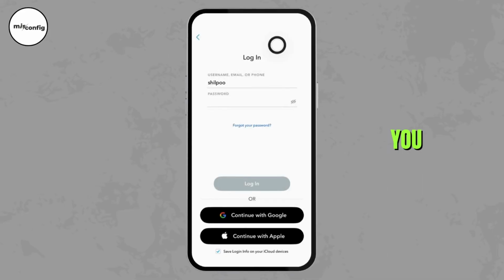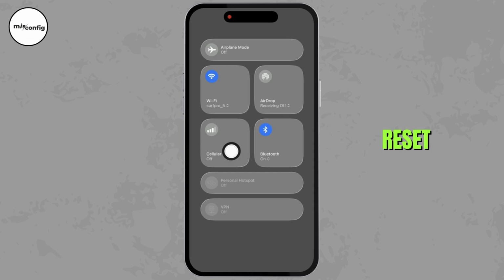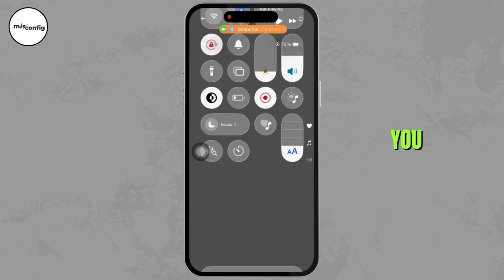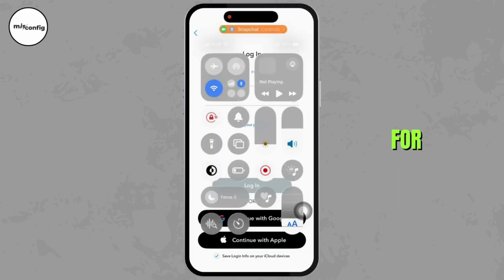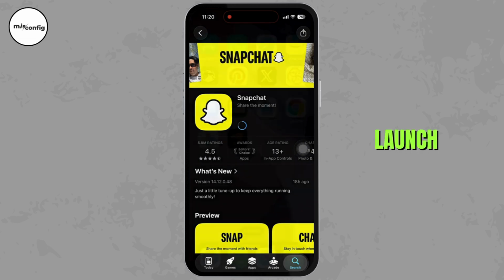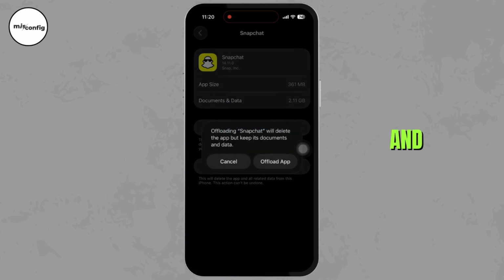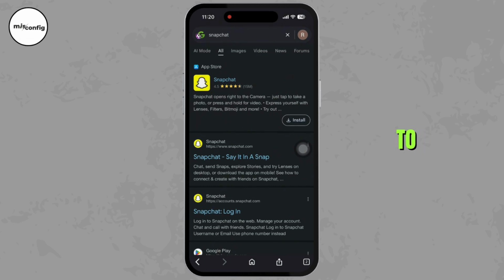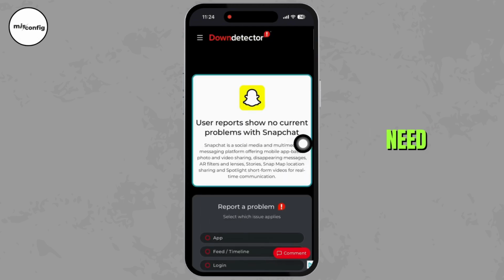How to Fix Snapchat Login Error Message (2026 Guide)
In this video, you'll learn how to fix Snapchat login error messages. If Snapchat won't let you sign in, keeps showing an error, says your login failed, or displays a temporary login issue, this step-by-step guide will help you get back into your account.

First, we'll show you how to check your internet connection and verify your login details. Then, you'll learn how to update Snapchat, clear the app cache, and restart your device. After that, we'll explain how to reset your password if needed and what to do if Snapchat still won't let you log in.

Timestamps

0:00 – Introduction
0:12 – Check Internet Connection
0:30 – Verify Login Details
0:52 – Clear Cache & Update Snapchat
1:12 – Reset Password if Needed
1:25 – Final Fixes
1:33 – Ending

Quick Tip: Snapchat login errors are commonly caused by incorrect credentials, outdated app versions, network issues, or temporary server problems.